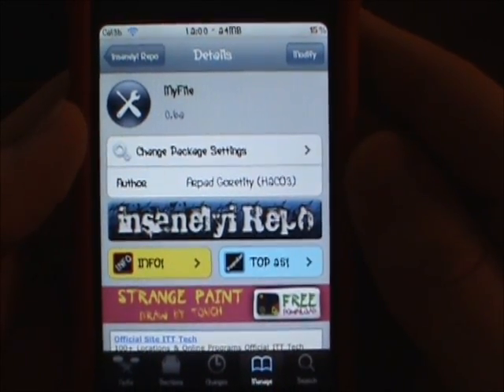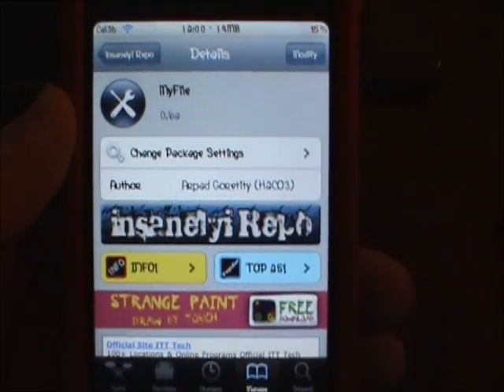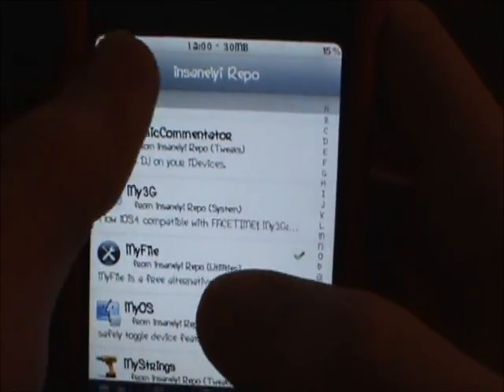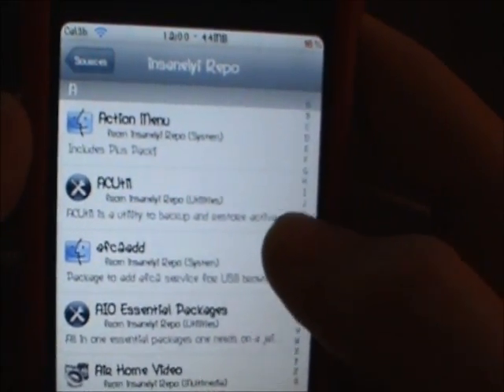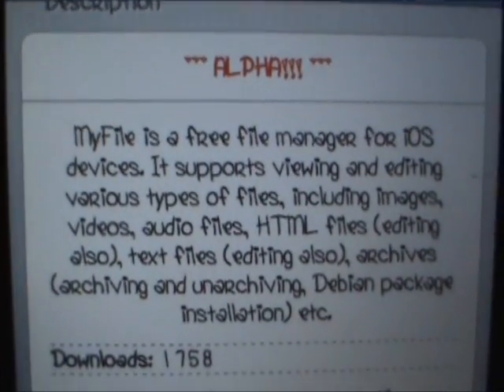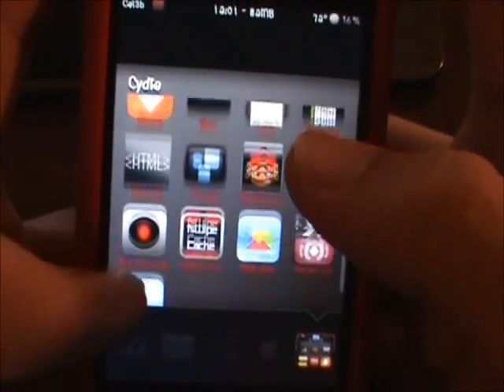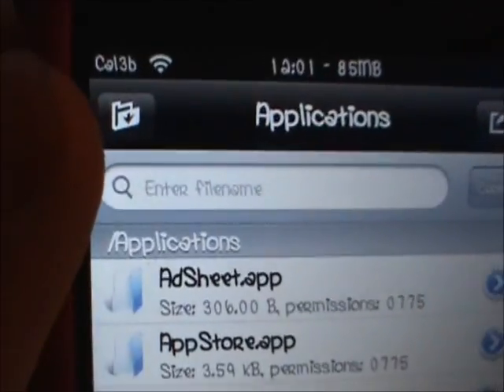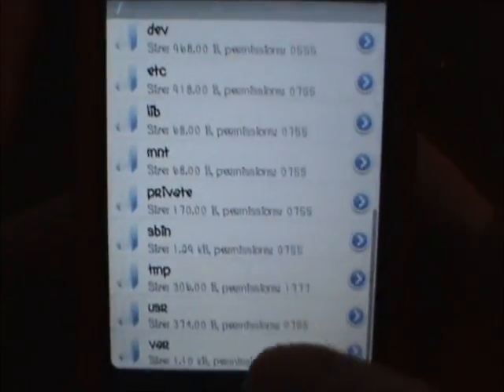MyFile (Free, Legal Alternative To iFile)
Suppose you have no money to buy iFile and don't want to pirate it, just add and pick this up!  Great alternative and it's still in Alpha! So much more to come to it!